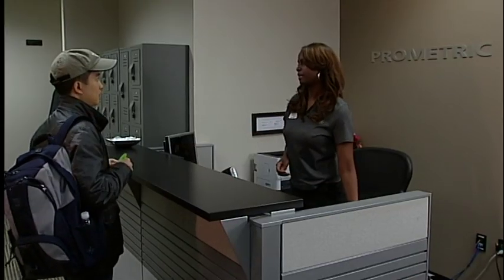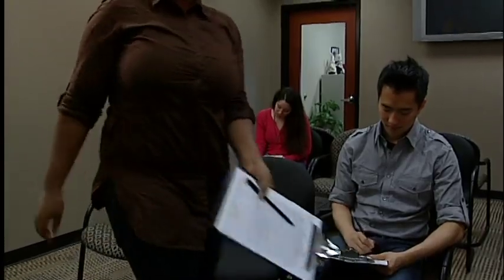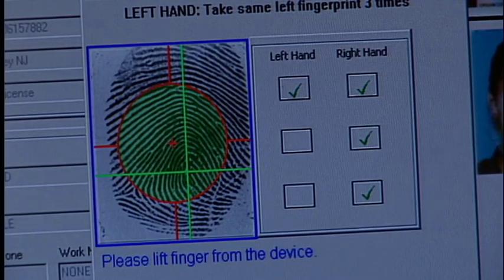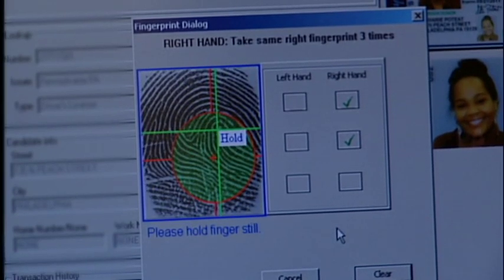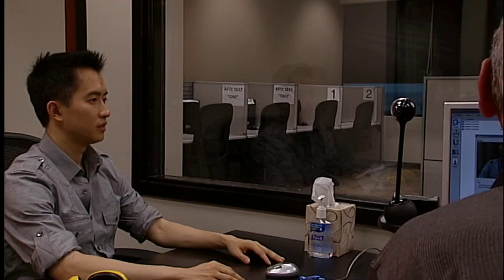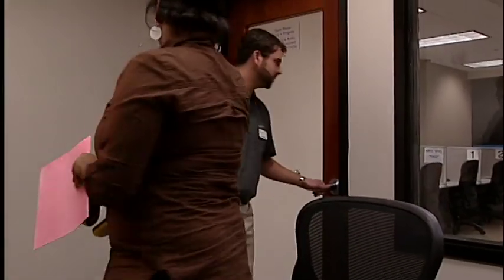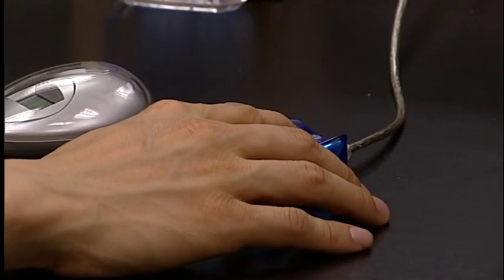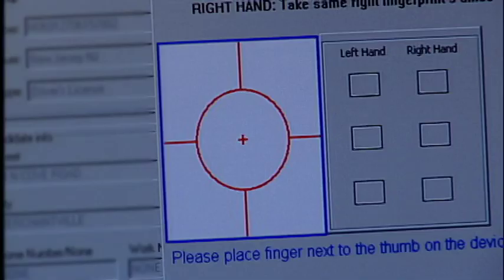PROMETRIC What to Expect On Test Day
Please let us know how we can assist.